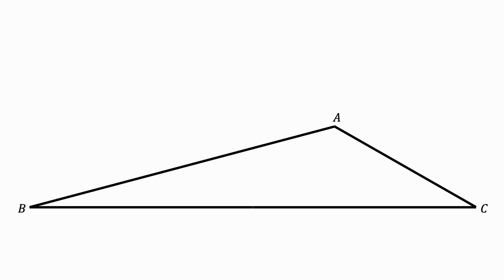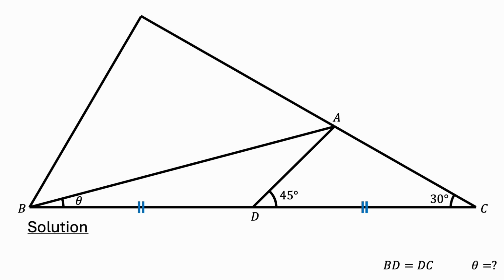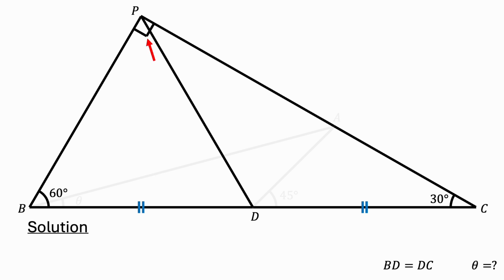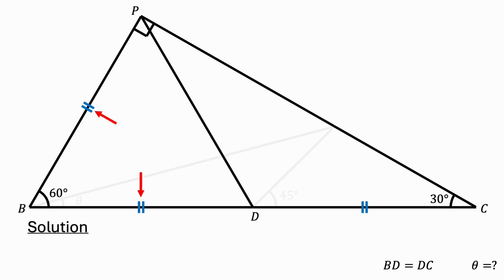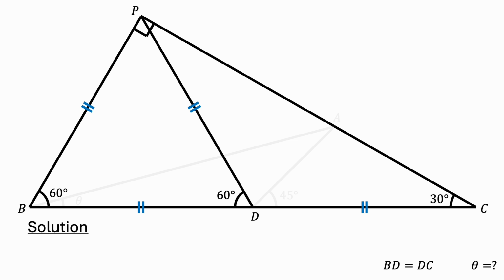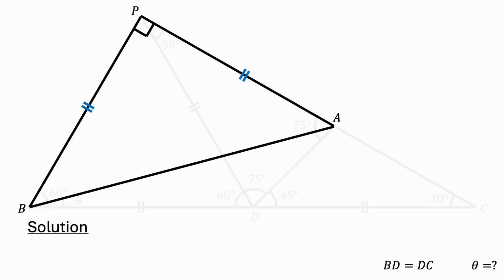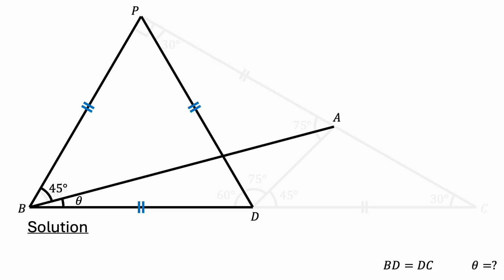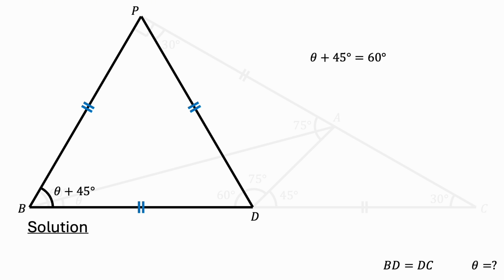Can You Solve this 30°, 45° Triangle? | Geometry #108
Can you find θ in this 30°, 45° triangle?
In this video, we use the properties of 30°-60°-90° triangle, isosceles triangle and equilateral triangle to solve the problem step by step.

Timecodes
0:00 - Problem: ∠ABC = θ, ∠ADC = 45°, ∠BCA = 30°, BD = DC, find θ
0:27 - Extend CA to P: ∠CPB = 90°
0:43 - 30°-60°-90° triangle, equilateral triangle, isosceles triangle: DP = BP = BD, ∠BDP = 60°, ∠CPD = 30°
1:59 - Isosceles triangle: AP = DP
2:34 - Isosceles triangle: ∠PBA = 45°
2:55 - Equilateral triangle: Solve for θ